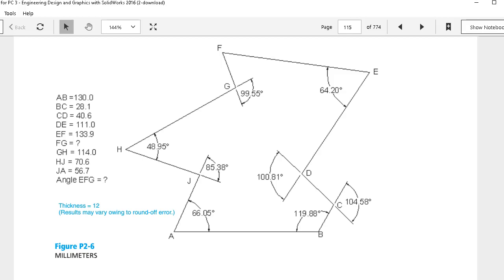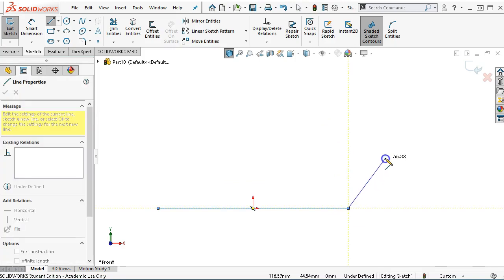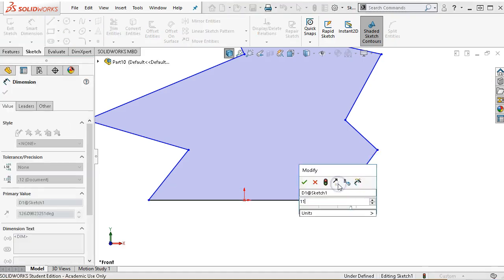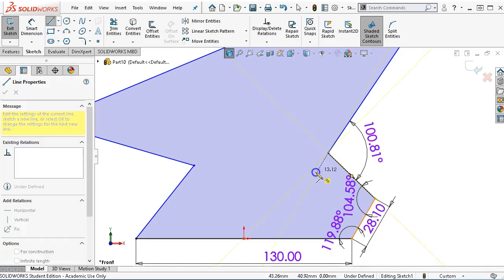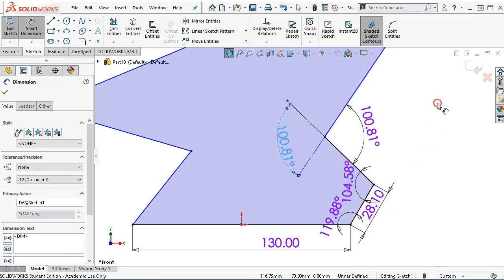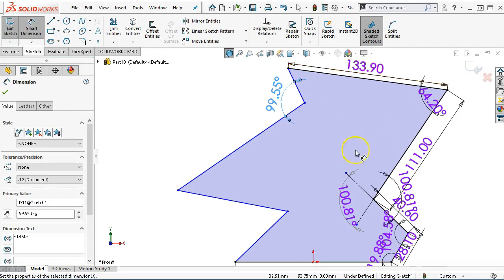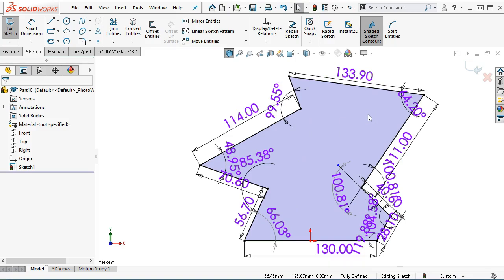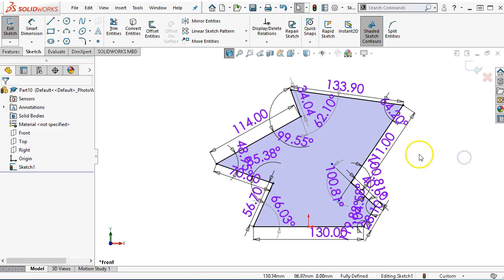20181231 Ch2-1 P2-6